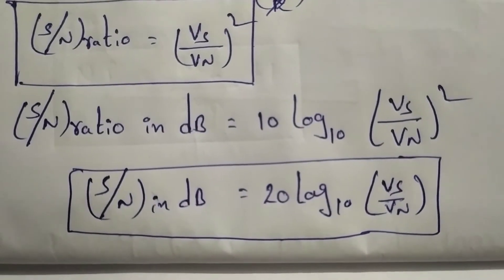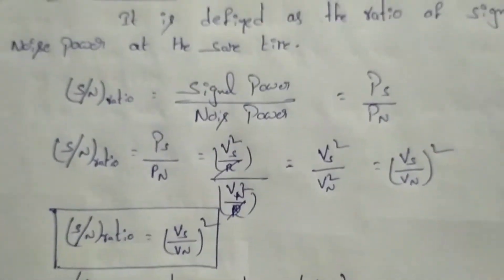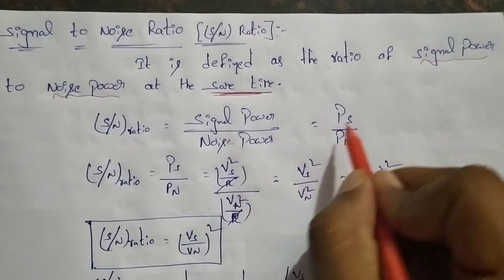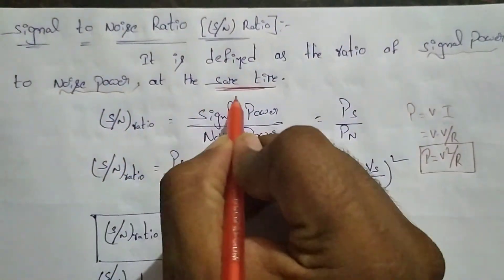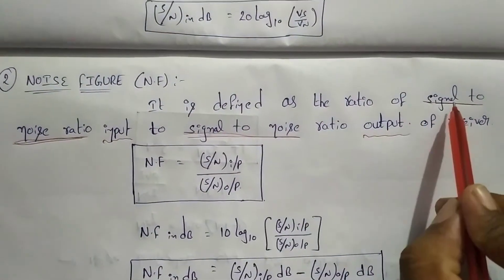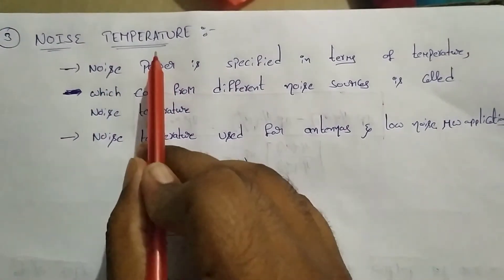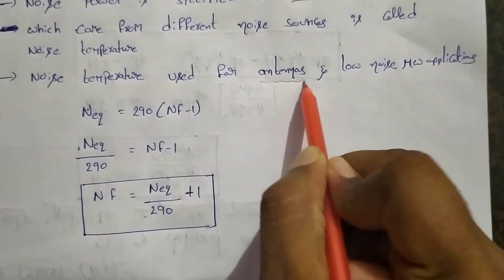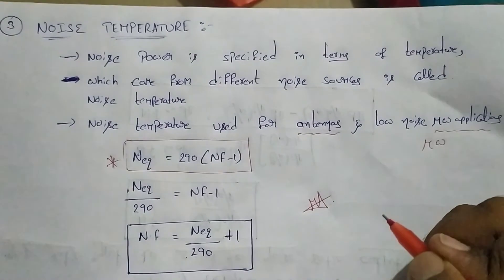Lecture 16 : Signal to Noise ration , Noise figure ,Noise temperature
Analog and digital communication systems
Question papers